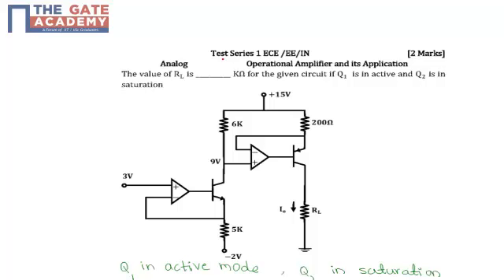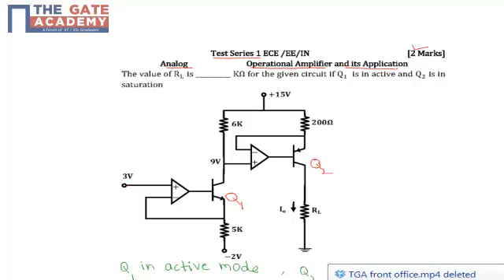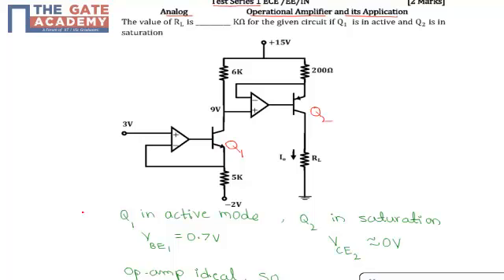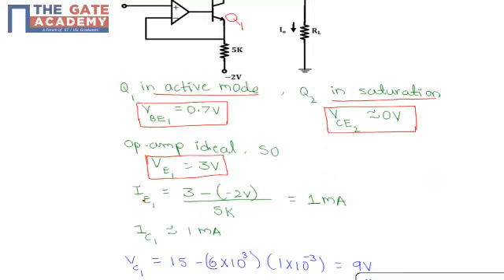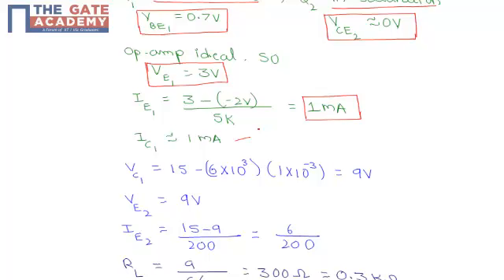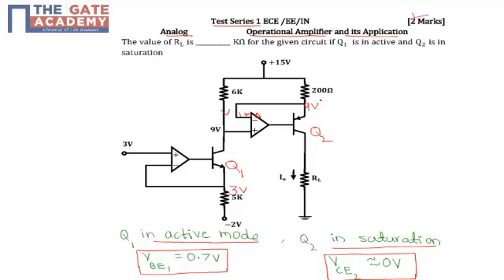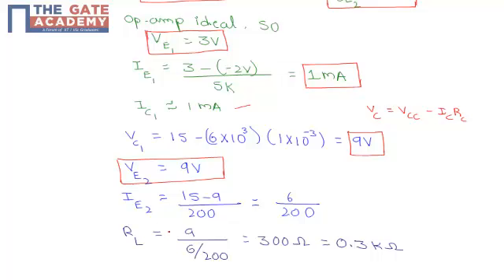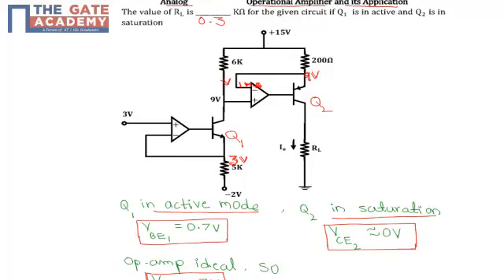GATE 14 AIMTS 1 QNo 34